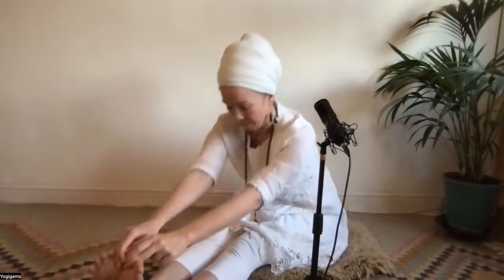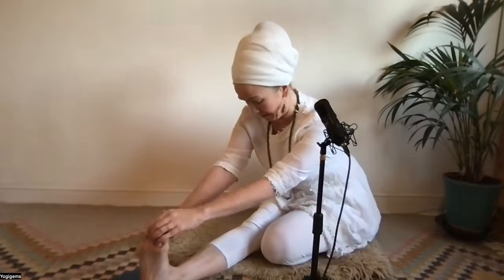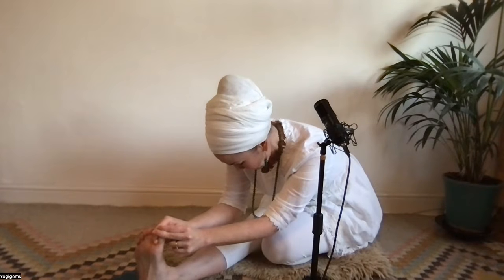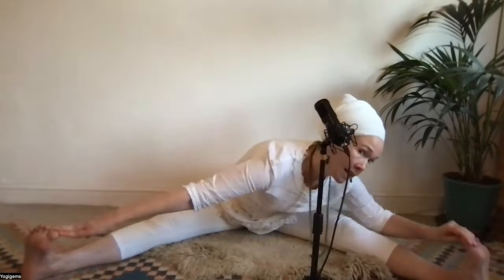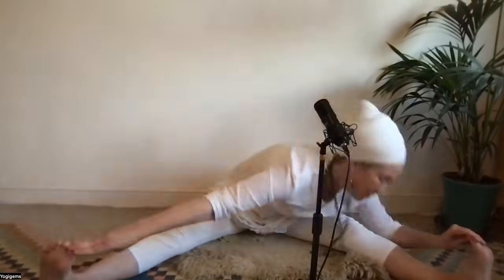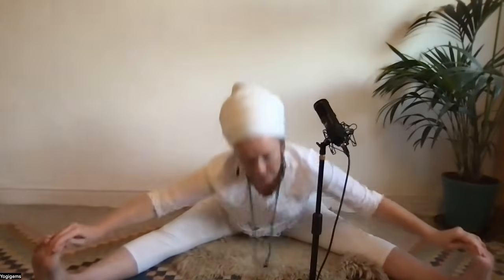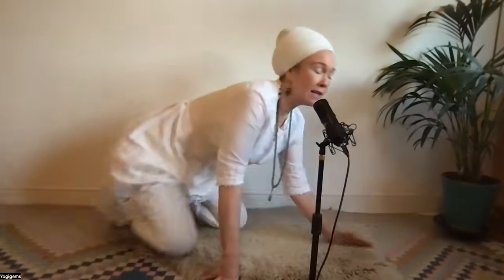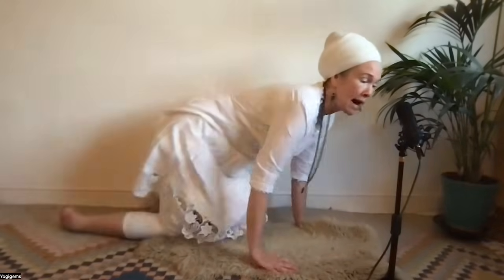40 minute kundalini yoga for elevation | RAISE YOUR VIBRATION | Yogigems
If you're feeling moody or low, do some kundalini yoga. It has a wonderful knack of uplifting us and snapping us out of any 'meh' thought patterns - as well as that negative self-talk. This 40-minute kundalini yoga class for elevation is perfect for doing just that. On a good day, it'll take us into the higher frequencies of the upper chakras, and on a bad day, it'll uplift a low mood and bring some inner sunbeams to your day.

As with all Kundalini yoga kriyas, please be careful with your body. Keep yourself safe from injury - modify the practice or take rest where needed. If you feel dizzy, just take a moment or two out. Remember to drink plenty of water during and after your practice. If you're pregnant or have any medical conditions, please consult your doctor before practicing, and if pregnant, read this post before you begin This practice isn't a substitute for medical advice, so always listen to your body first.  Breath of fire comes with a caution - some prefer not to do breath of fire in the first three days of your moon cycle.

I hope you enjoy this 40 minute kundalini yoga kriya for elevation! Please do let me know how you get on in the comments.

Sat nam!